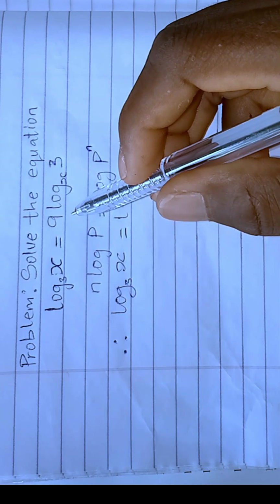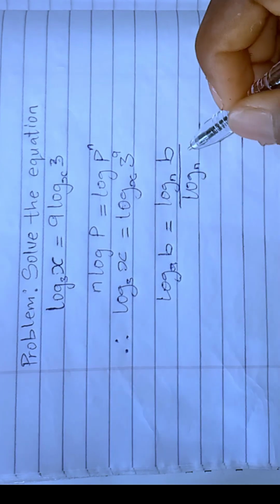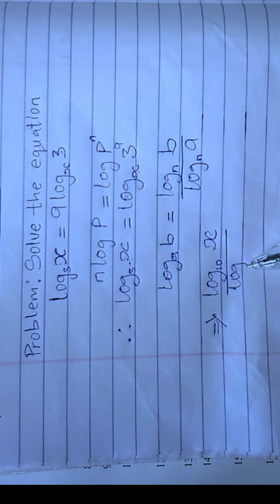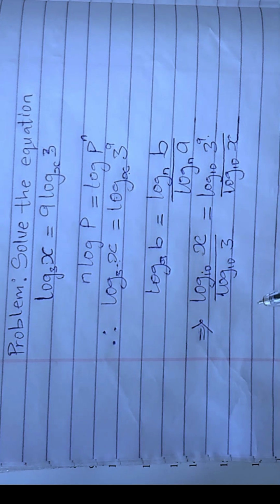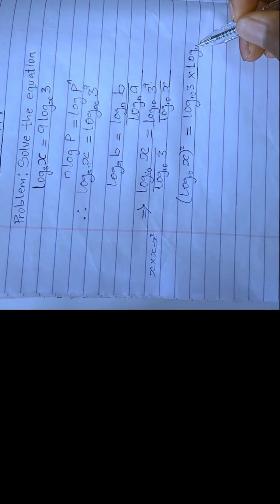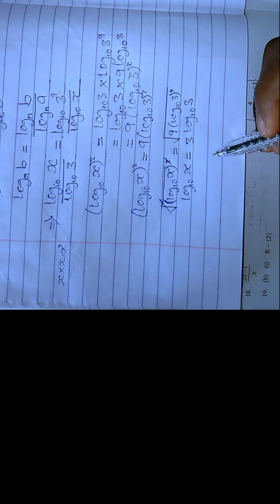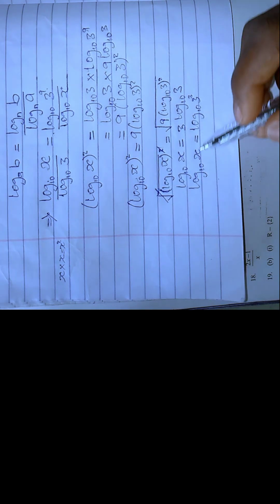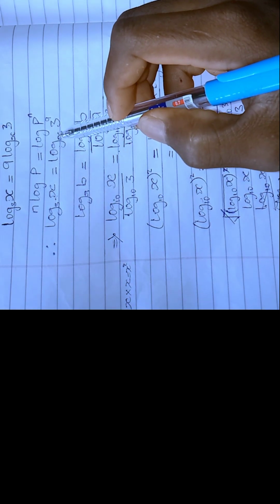If the log of x to base 3 is equal to 9 times the log of 3 to base x. Find value of x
This video is meant to solve that technically cute logarithmic problem/equation.
 Do well to watch the video if you are interested in the steps to solve that problem and also if you found the video helpful like and subscribe to the channel for more contents like that and also turn on the notification bell hence you shall be notified whenever I upload new contents.
  Thanks